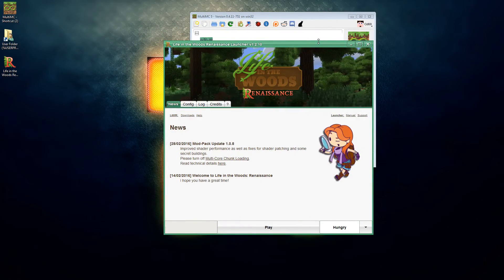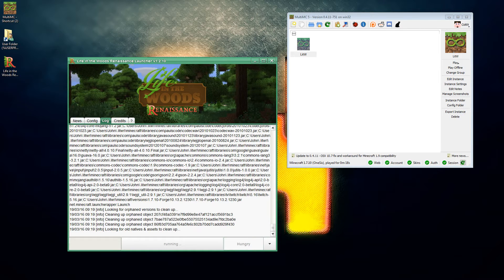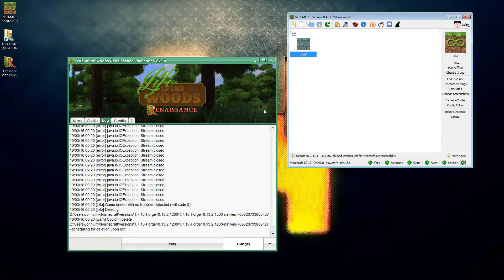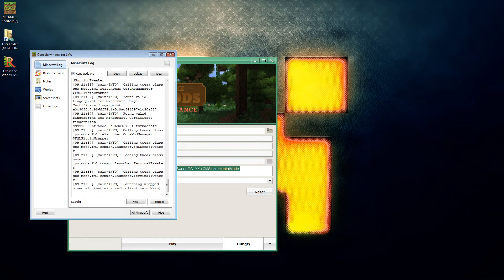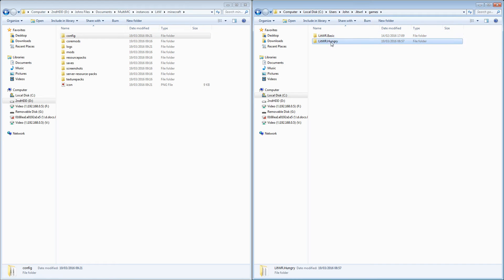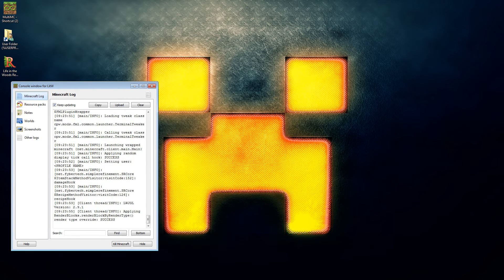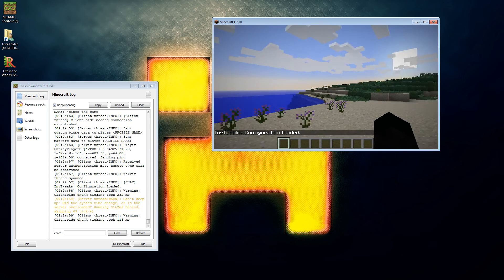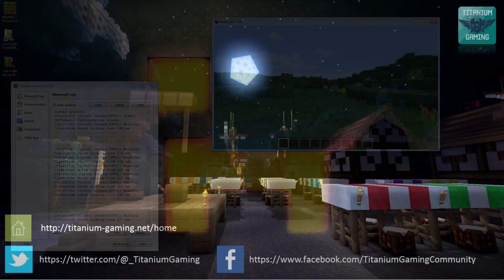Life in the Woods: Renaissance - How to Run LitW using MultiMC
A break from the norm, and we are looking at how to make LitW run in MultiMC rather than the normal Launcher.